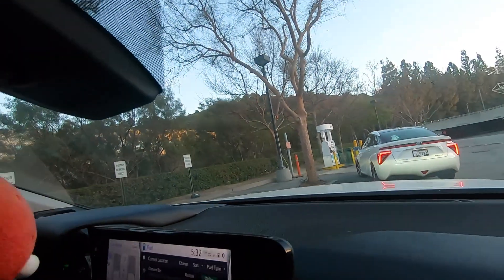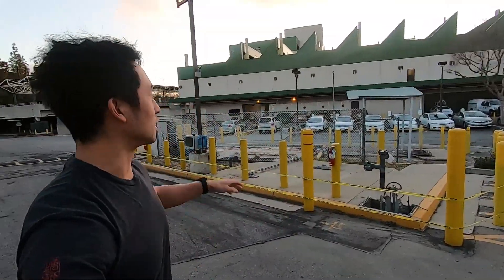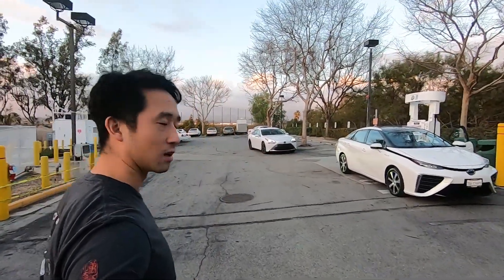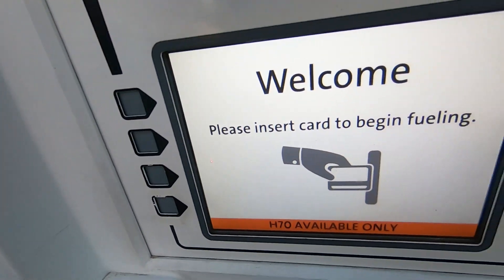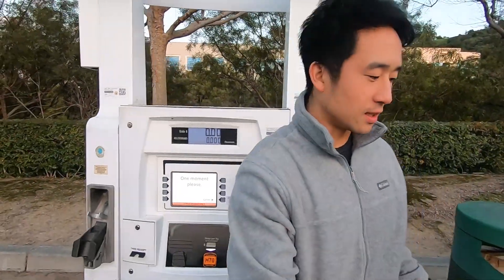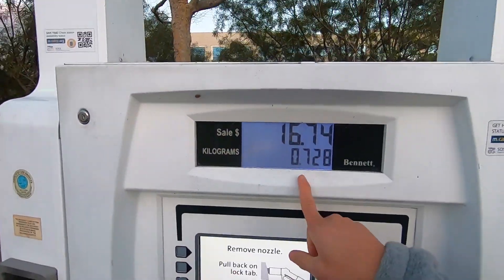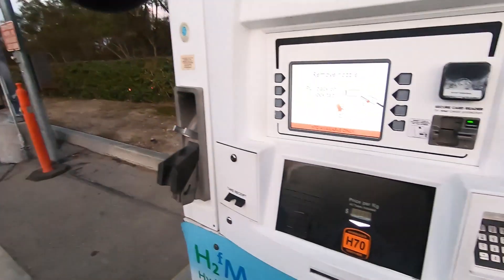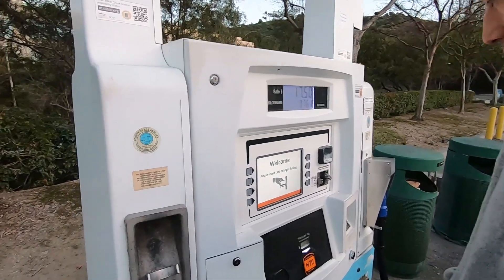The Strangest Station to Refuel Hydrogen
Filling up at the Hydrogen station in Diamond Bar, CA. By far the strangest location for a hydrogen station. The station is operated by Air Products. Compared to True Zero, the price per KG seems to be cheaper pretty consistently.